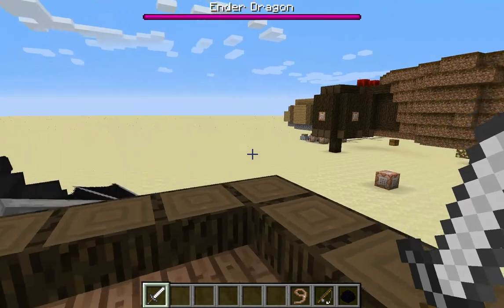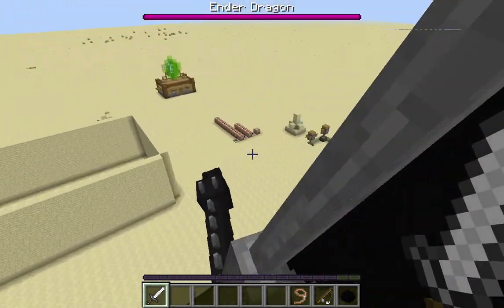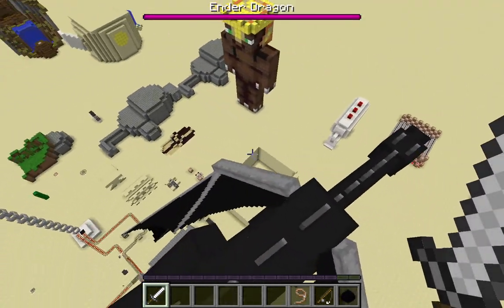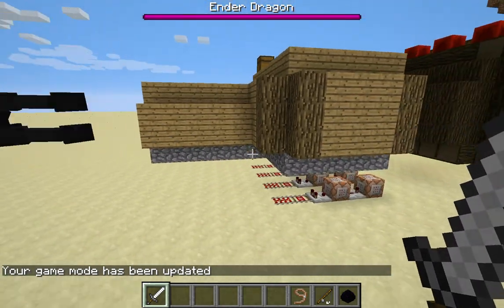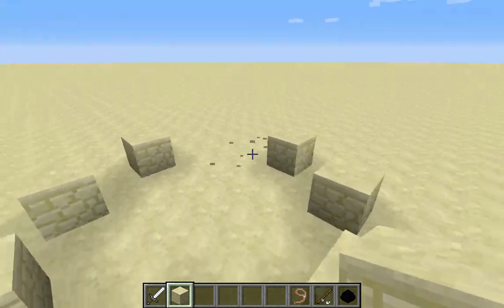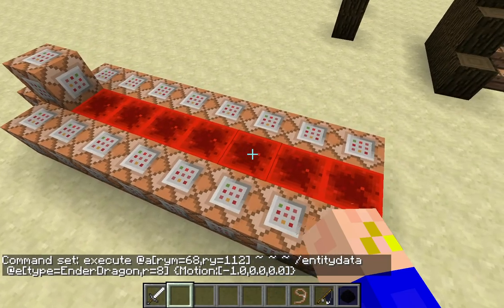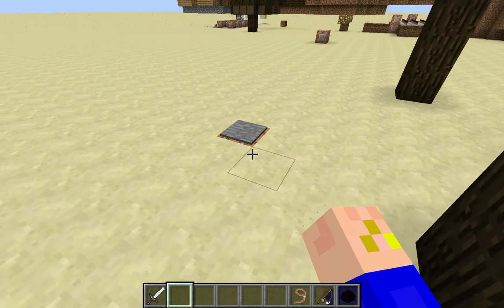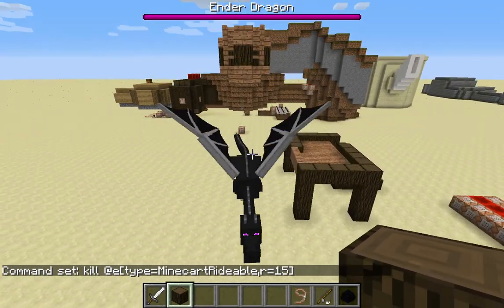RIDE AND CONTROL DRAGONS IN VANILLA MINECRAFT!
SO MANY COMMANDS (but they're easy to apply):

Summoning the Dragon:
/summon EntityHorse ~ ~6 ~ {Tame:1,Saddle:1,ActiveEffects:[{Id:14,Amplifier:1,Duration:100000}],Riding:{id:EnderDragon,Riding:{id:MinecartRideable}}}

Make sure to kill the minecart to launch the dragon!

Make the Dragon Move with the Player(8):
/execute @a[rym=-112,ry=-68] ~ ~ ~ /entitydata @e[type=EnderDragon,r=8] {Motion:[1.0,0.0,0.0]}

/execute @a[rym=-67,ry=-23] ~ ~ ~ /entitydata @e[type=EnderDragon,r=8] {Motion:[1.0,0.0,1.0]}

/execute @a[rym=-22,ry=22] ~ ~ ~ /entitydata @e[type=EnderDragon,r=8] {Motion:[0.0,0.0,1.0]}

/execute @a[rym=23,ry=67] ~ ~ ~ /entitydata @e[type=EnderDragon,r=8] {Motion:[-1.0,0.0,1.0]}

/execute @a[rym=68,ry=112] ~ ~ ~ /entitydata @e[type=EnderDragon,r=8] {Motion:[-1.0,0.0,0.0]}

/execute @a[rym=113,ry=157] ~ ~ ~ /entitydata @e[type=EnderDragon,r=8] {Motion:[-1.0,0.0,-1.0]}

/execute @a[rym=158,ry=-158] ~ ~ ~ /entitydata @e[type=EnderDragon,r=8] {Motion:[0.0,0.0,-1.0]}

/execute @a[rym=-157,ry=-113] ~ ~ ~ /entitydata @e[type=EnderDragon,r=8] {Motion:[1.0,0.0,-1.0]}

Making the Dragon Turn his body(8):
/execute @a[rym=-112,ry=-68] ~ ~ ~ /execute @e[type=EnderDragon,r=8] ~ ~ ~ /tp @e[r=1] ~ ~ ~ 90 ~

/execute @a[rym=-67,ry=-23] ~ ~ ~ /execute @e[type=EnderDragon,r=8] ~ ~ ~ /tp @e[r=1] ~ ~ ~ 135 ~

/execute @a[rym=-22,ry=22] ~ ~ ~ /execute @e[type=EnderDragon,r=8] ~ ~ ~ /tp @e[r=1] ~ ~ ~ 180 ~

/execute @a[rym=23,ry=67] ~ ~ ~ /execute @e[type=EnderDragon,r=8] ~ ~ ~ /tp @e[r=1] ~ ~ ~ -135 ~

/execute @a[rym=68,ry=112] ~ ~ ~ /execute @e[type=EnderDragon,r=8] ~ ~ ~ /tp @e[r=1] ~ ~ ~ -90 ~

/execute @a[rym=113,ry=157] ~ ~ ~ /execute @e[type=EnderDragon,r=8] ~ ~ ~ /tp @e[r=1] ~ ~ ~ -45 ~

/execute @a[rym=158,ry=-158] ~ ~ ~ /execute @e[type=EnderDragon,r=8] ~ ~ ~ /tp @e[r=1] ~ ~ ~ 0 ~

/execute @a[rym=-157,ry=-113] ~ ~ ~ /execute @e[type=EnderDragon,r=8] ~ ~ ~ /tp @e[r=1] ~ ~ ~ 45 ~